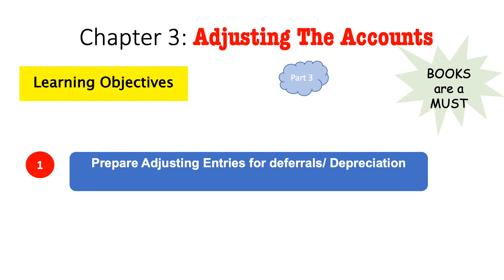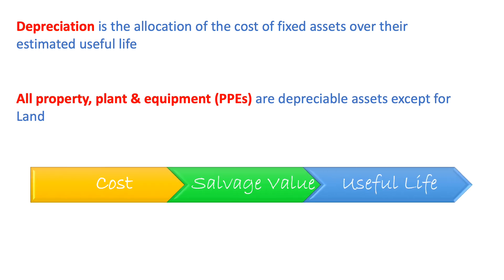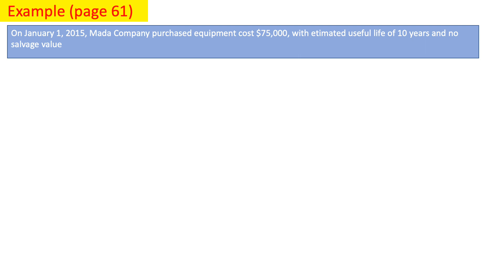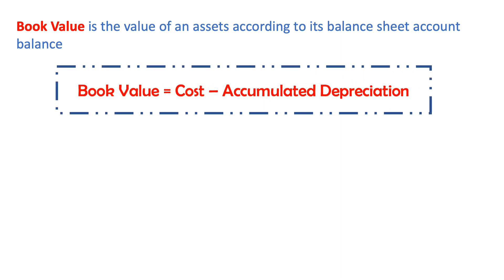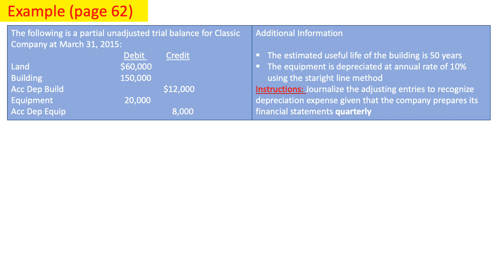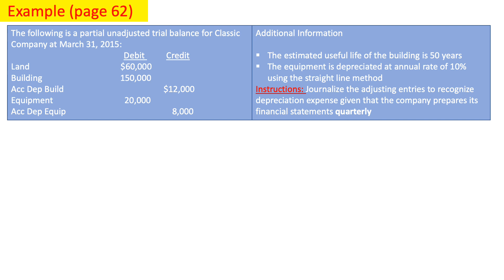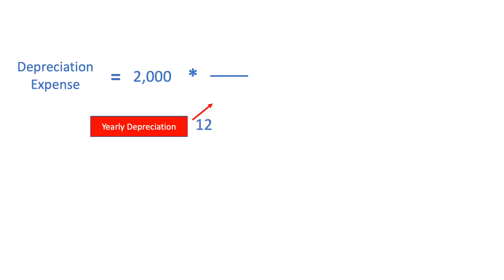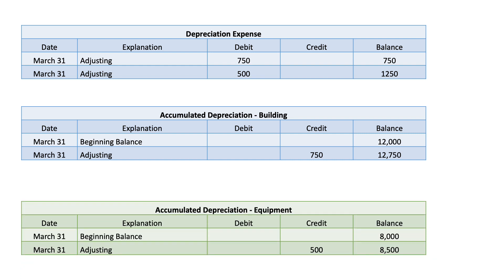Chapter 3 Adjusting The Accounts part 3/ Depreciation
Chapter 3 is about adjusting entries
Chapter 3 Part 1: Adjusting entries for prepaid expenses
Chapter 3 Part 2: Adjusting entries for supplies
Chapter 3 Part 3: Adjusting entries for depreciation
Chapter 3 Part 4: Adjusting entries for Unearned Revenue
Chapter 3 Part 5: Adjusting entries for Accruals